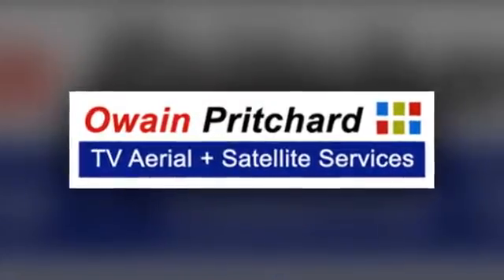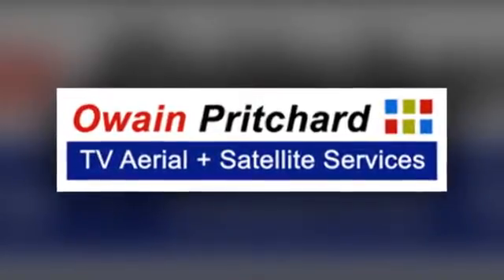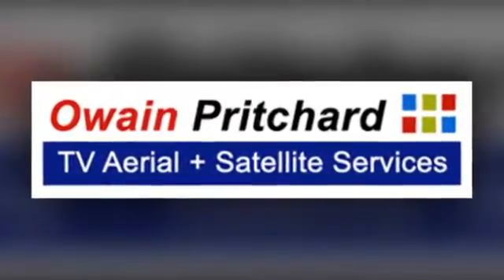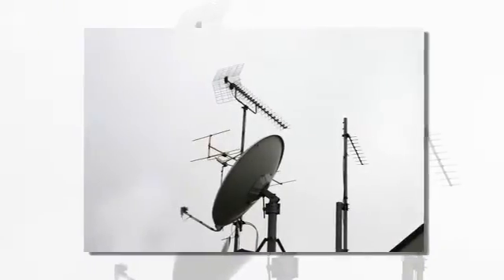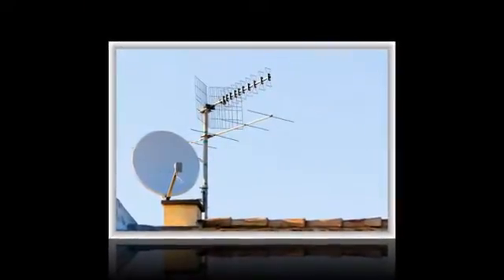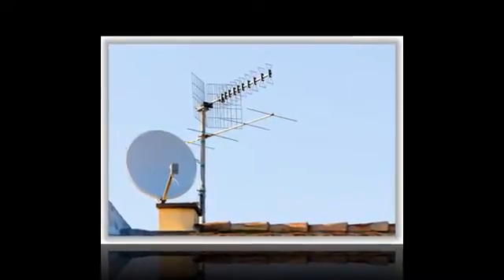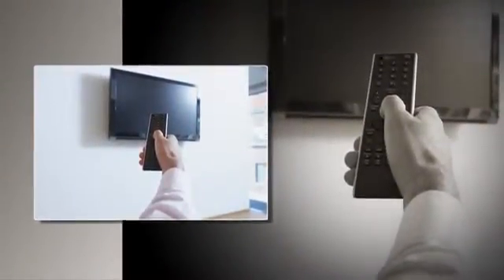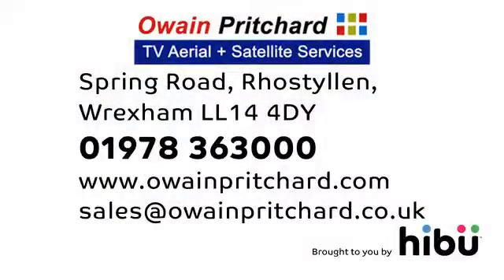Aerial Services & Supplies - Owain Pritchard